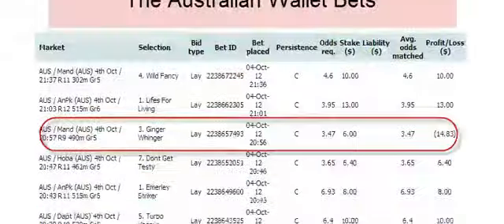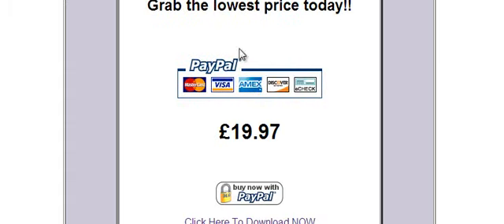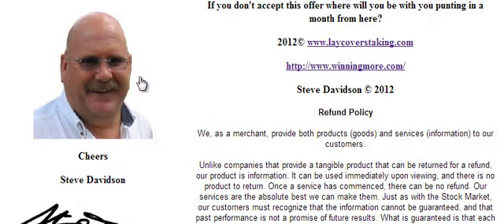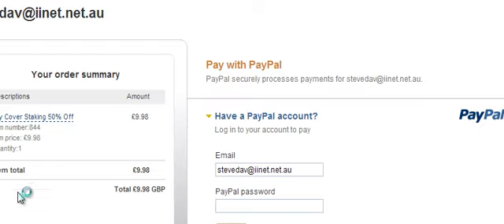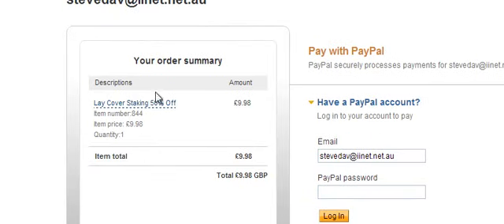Christmas 50% Special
Special for Christmas